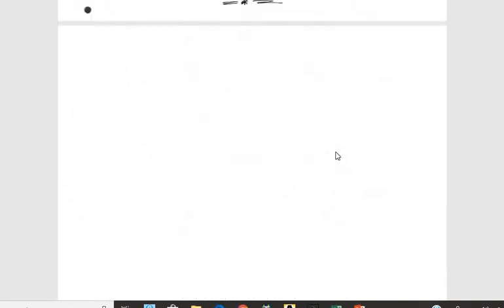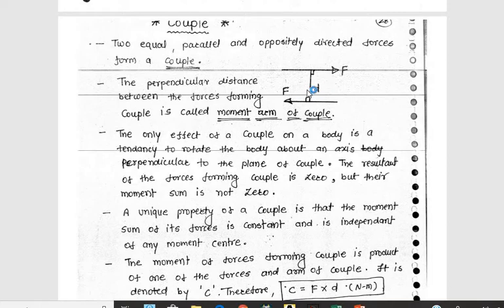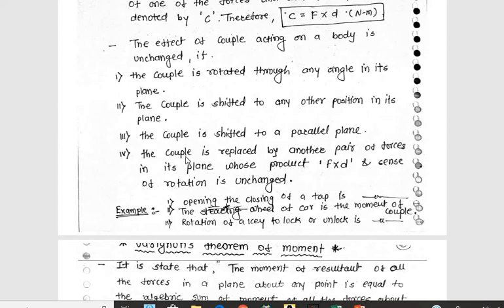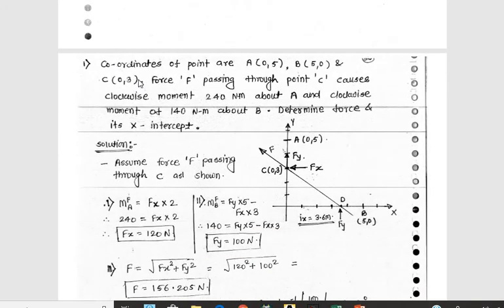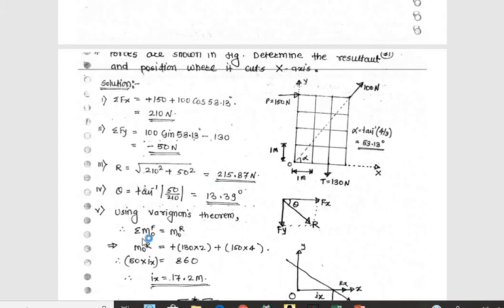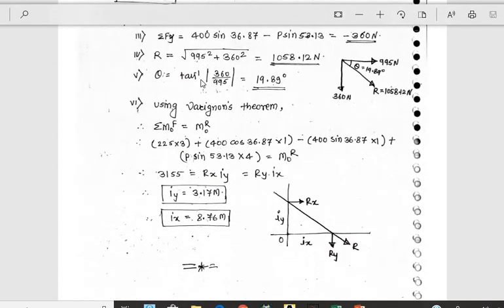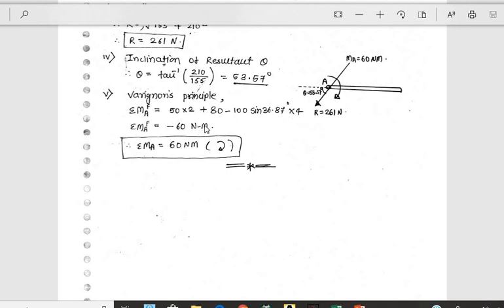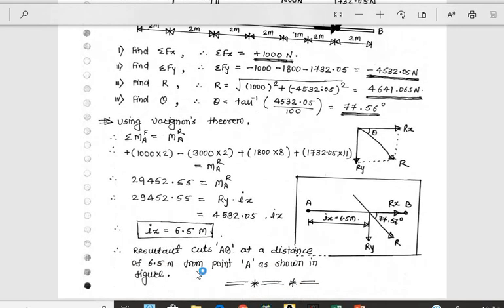Unit I Lecture III